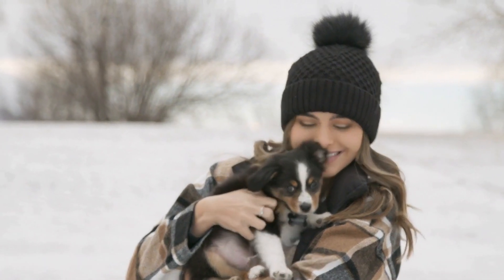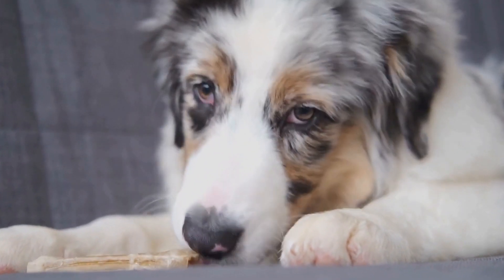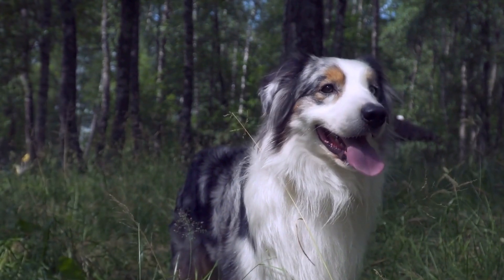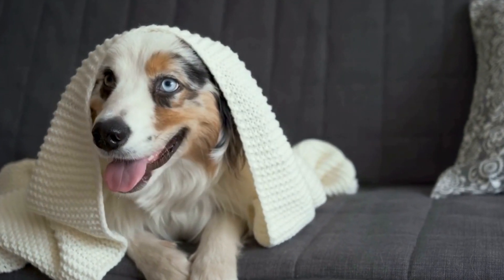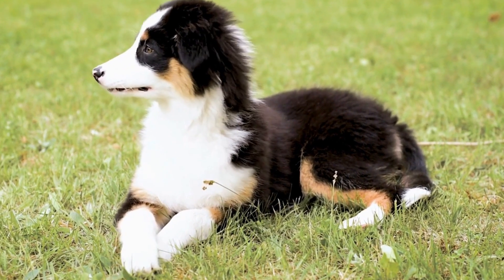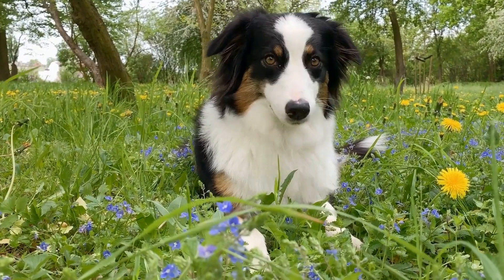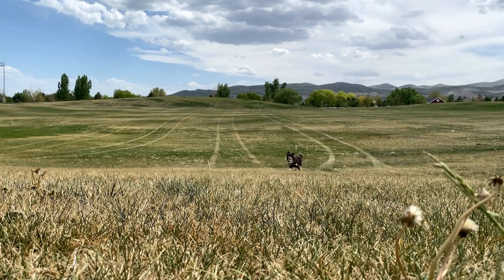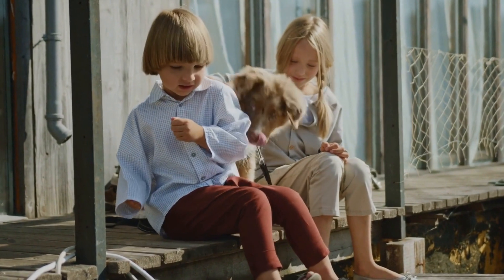DIY Treat Recipes for Your Australian Shepherd: Spoil Your Pup!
DIY Australian Shepherd Treat Recipes: Make homemade treats for your pup that will not only spoil them, but also provide them with a balanced and nutritious diet. Keywords: Australian Shepherd, DIY, homemade dog treats, recipes, spoil pup, nutrition, healthy diet.